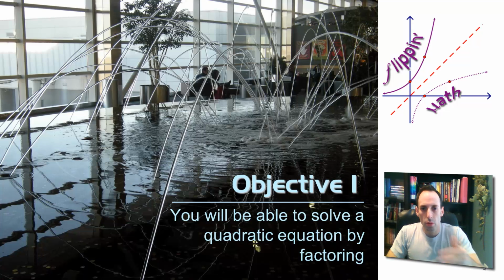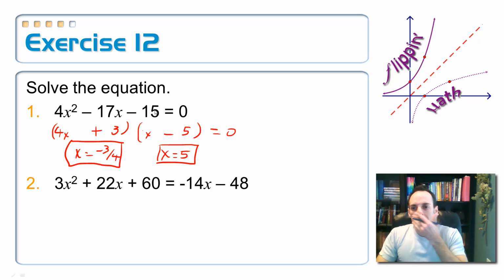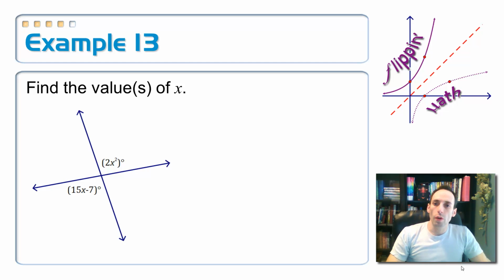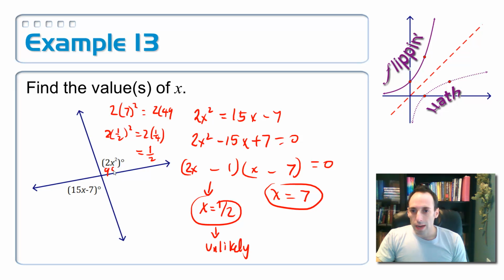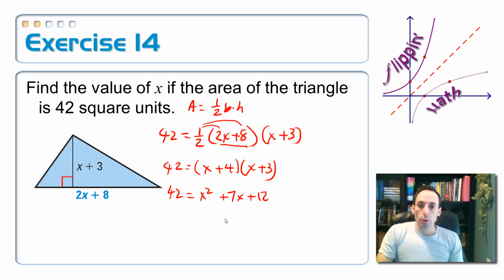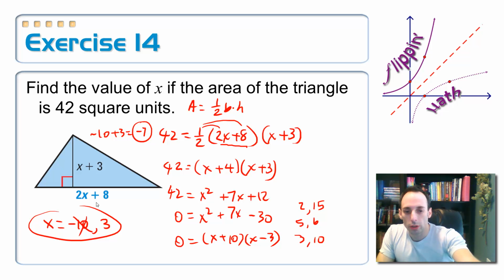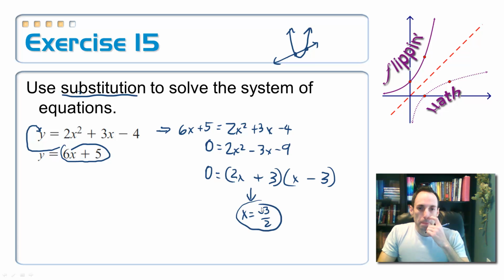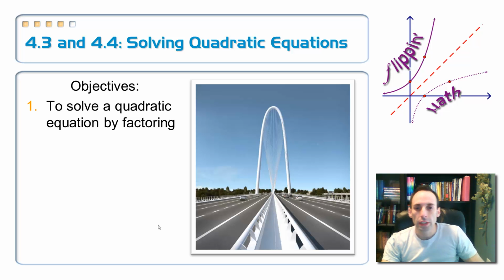4.3 and 4.4: Solving Quadratic Equations, 1d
Objective 1d:  You will be able to solve a quadratic equation by factoring